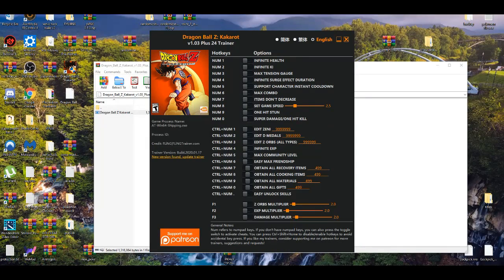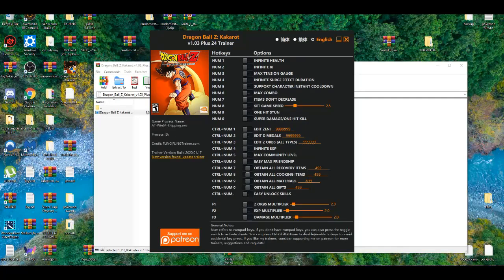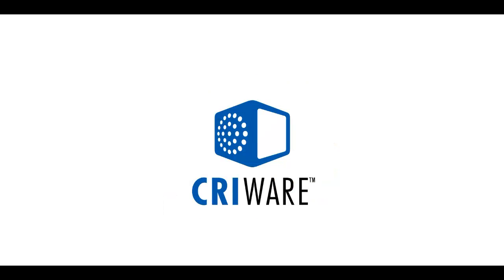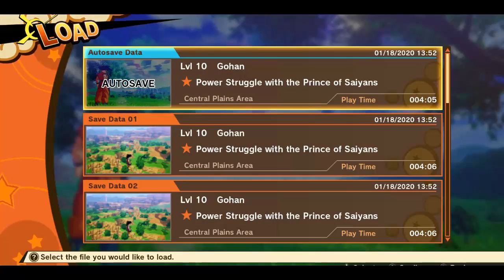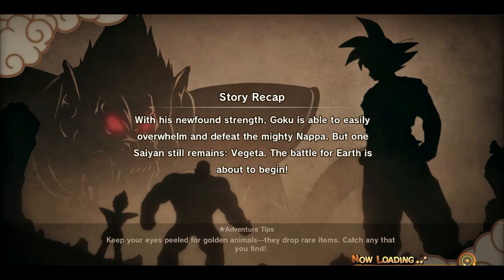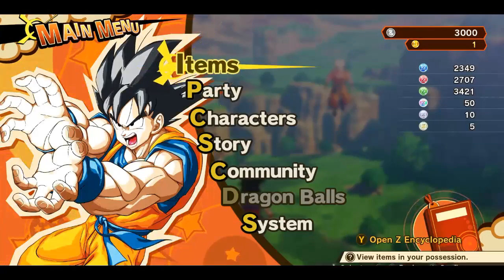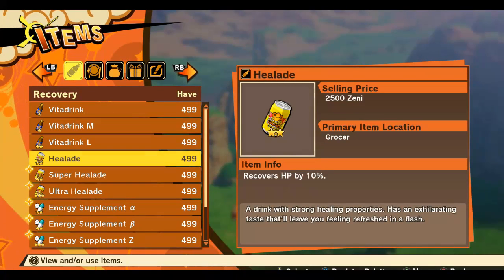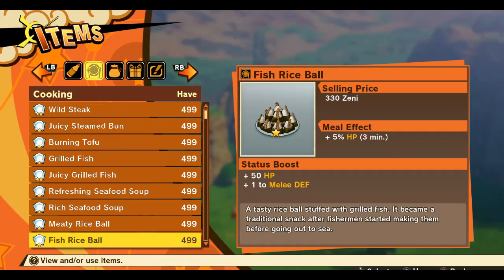HOW TO GET ALL COOKING ITEMS AND RECOVERY ITEMS IN DRAGON BALL Z KAKAROT GUIDE